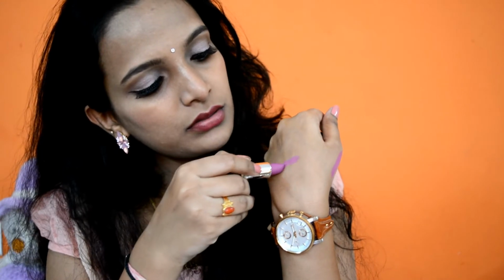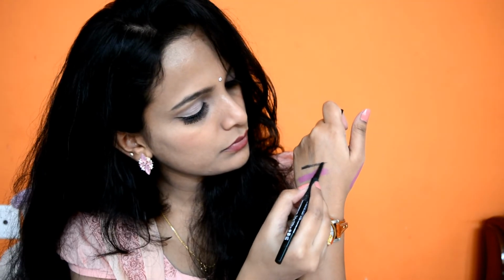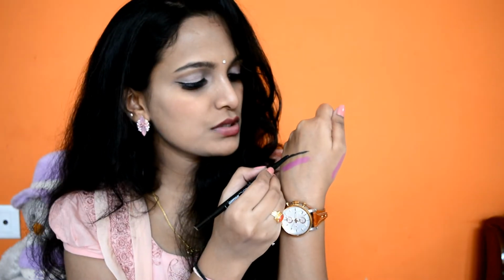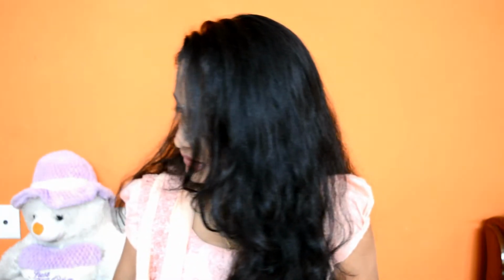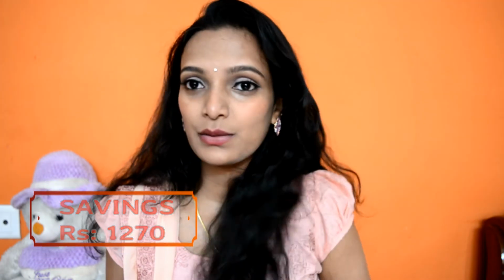Unboxing JUNE GLOBOX || Kavya - BeautywithBrain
Hi everyone!

I hope it is useful for you.

♥ ♥ thumbs up for more such tutorials ♥ ♥

Please Note:All products used in my videos are products that I love using even if it's sponsored ( I will only promote products that I really like because I want to be true to my Audience). I like to keep my community as positive as possible so please refrain from adding any negativity in this community, let's help each other grow.Please always remember, that products that work for me may not work for you or vice versa because everyone's skin is different. If you are trying out some skin care related DIY mentioned in my video , please do a patch test as something that suits me , may not suit you.Let's spread love not hate.